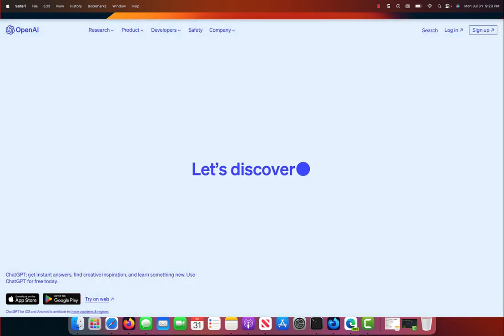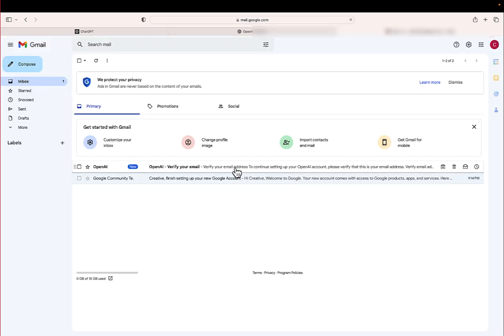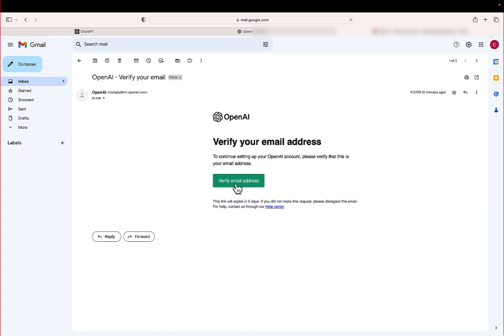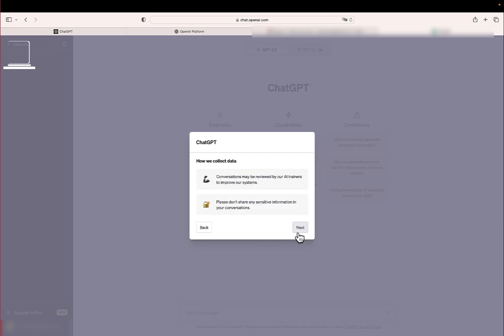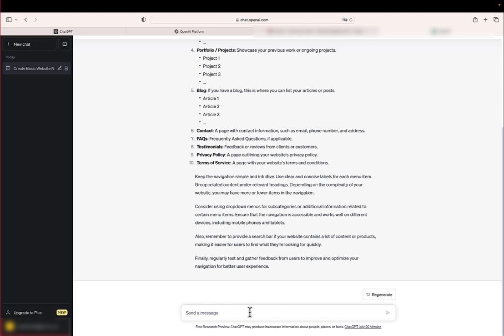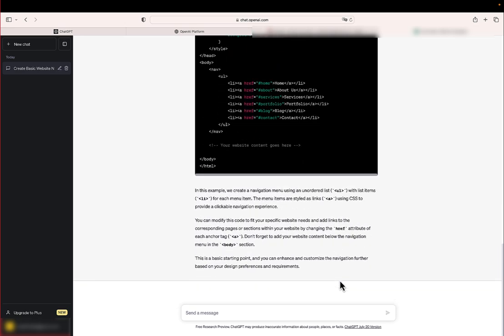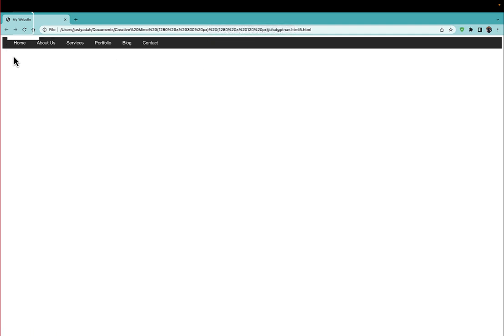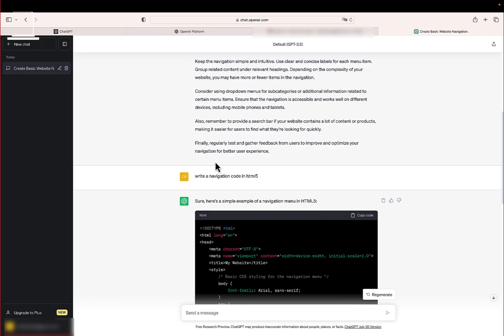Create a ChatGPT Account and Start Chatting with AI Right Away.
This video demonstrates step by step how to create a free ChatGPT account. Further in the recording, it also shows how to use ChatGPT to start talking to AI to answer questions or resolve any challenge that you have.
We expect. your objective and positive feedback, please. Thank you sincerely for your trust and your time. 🤖✍🏽👩🏽‍💻📡⌨️